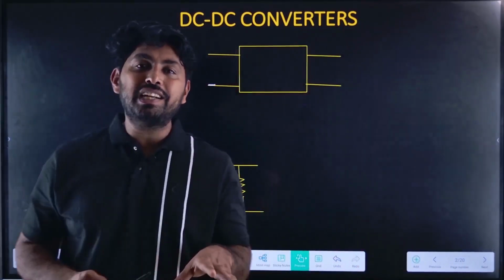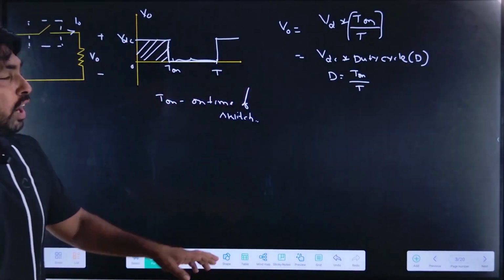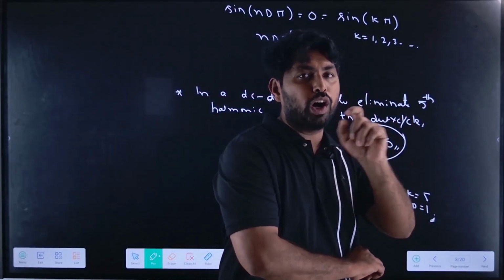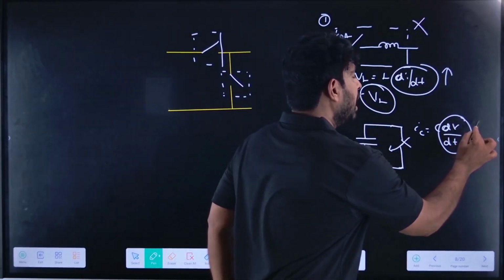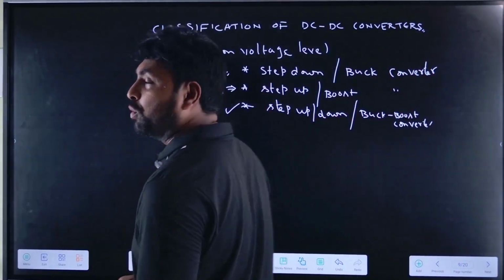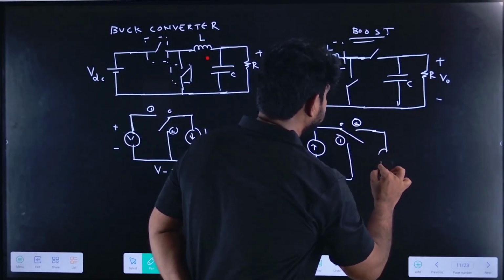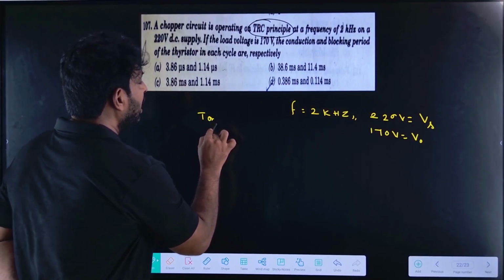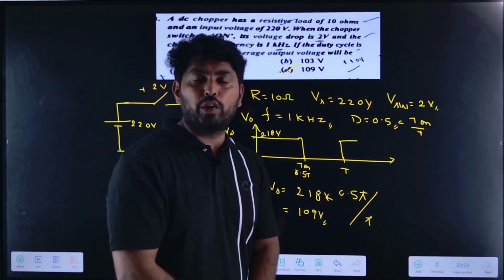DC-DC Converters Made Simple ⚡ | Basics + Design + Problems | AEE / GATE / SSC JE / PSCS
Welcome to KULTREP Learning Services 🎓
In this video, we will break down the Fundamentals of DC-DC Converters — from basics to design principles — and also solve important previous year problems.

📘 What you’ll learn:

Working principle of DC-DC Converters (Buck, Boost, Buck-Boost)

Step-by-step approach to design calculations

Solving numerical problems for competitive exams

Smart tricks to remember formulas and conditions

⚡ This video is extremely useful for aspirants of:

AEE / AE (APPSC, TSPSC, State PSCs)

GATE EE / EEE

All State Board Electrical Exams

120-day free preparation plan

10,000+ practice questions

Daily recorded classes

Commenting 💬 your doubts

Sharing 🔁 with your EE friends